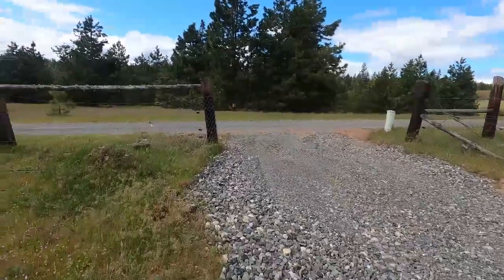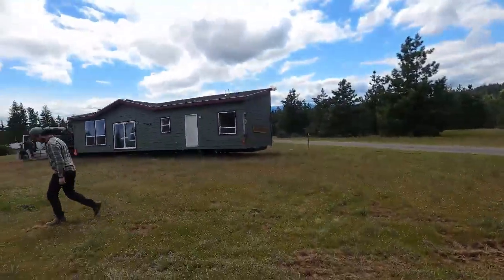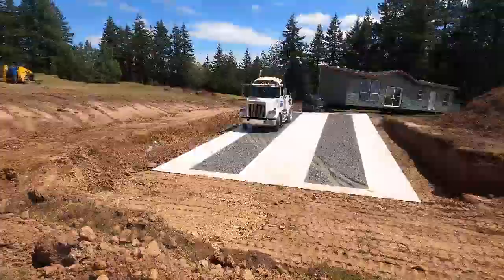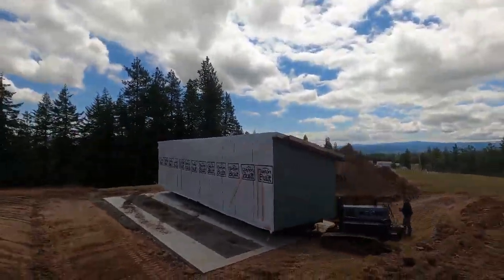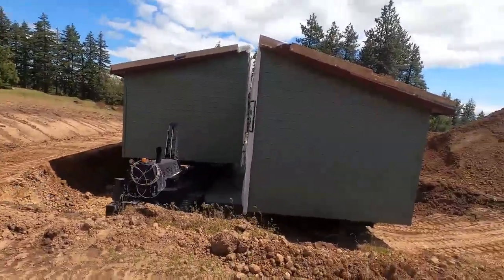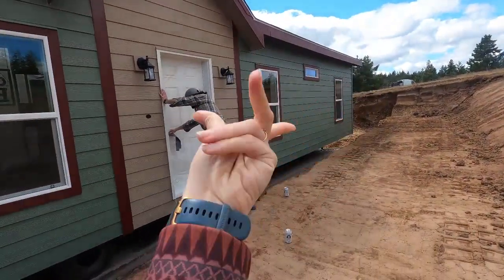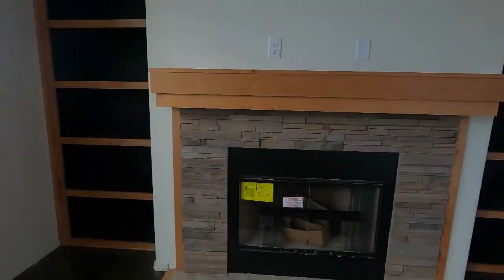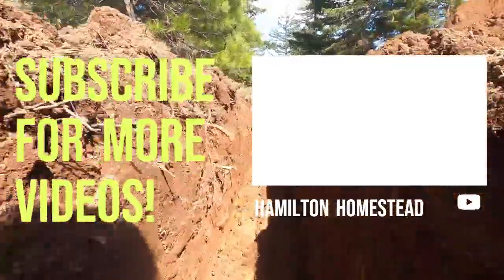House Delivered in 2 parts in 1 day!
Our slightly custom manufactured home has been dropped off!

They left it right on the runners, but not connected- crews will come out and connect the pieces, then once we have power and water near the house they will connect everything and finish the inside up.